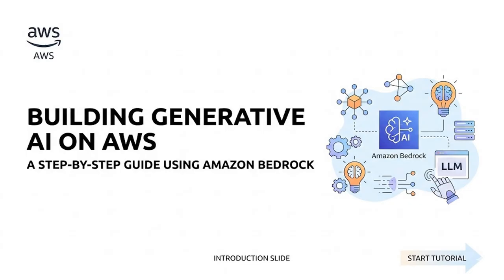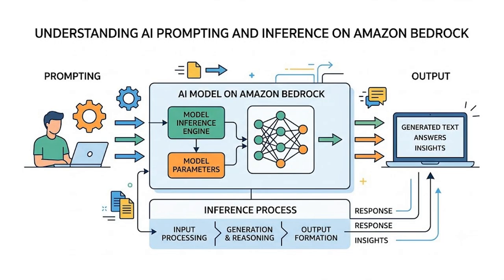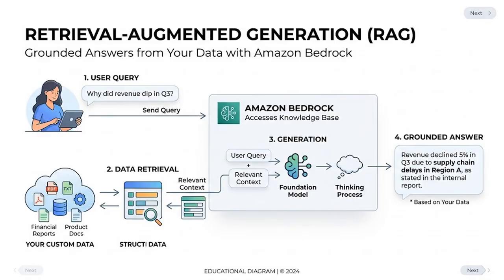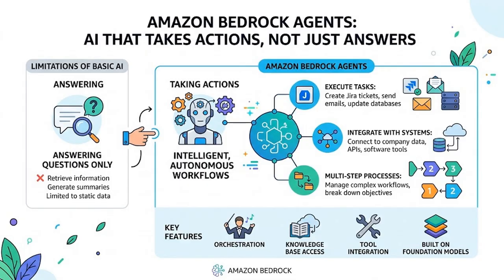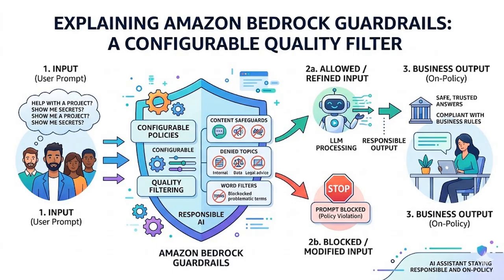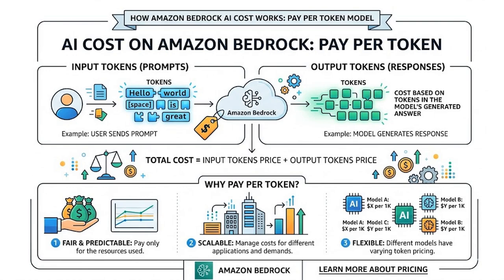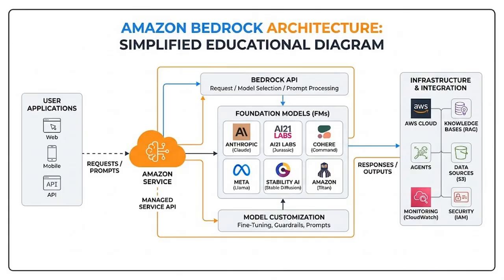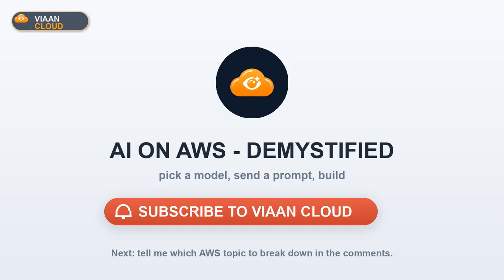AI on AWS Explained: Amazon Bedrock, RAG, Agents & Guardrails (With Pictures)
Want to add AI to your app but don't know where to start? You don't need to understand everything. This visual deep dive makes generative AI on AWS make sense, all centered on Amazon Bedrock - with pictures and zero jargon.

CHAPTERS
0:00 Why AI on AWS (you don't need to know everything)
0:33 Foundation models
1:13 Amazon Bedrock = one API, many models
1:46 Prompting & inference
2:23 Your data stays private
2:54 RAG: give the model your data
3:26 Embeddings & vector search
4:01 Bedrock Agents
4:37 Guardrails
5:10 Prompt vs RAG vs fine-tune
5:43 Bedrock vs SageMaker + AI services
6:19 Cost: pay per token
6:53 PhotoApp + AI
7:27 Architecture in one picture
8:00 Recap
8:38 Subscribe

- Foundation models & tokens, in plain English
- Amazon Bedrock: one managed, serverless API to many models (Claude, Llama, Amazon Nova, Titan, Mistral)
- Prompting & inference: system prompts, temperature, max tokens, stateless
- Your data stays private (never used to train base models)
- RAG with Knowledge Bases: ground answers in YOUR data
- Embeddings & vector search (semantic search by meaning)
- Bedrock Agents (tool use) and Guardrails (safety)
- Prompting vs RAG vs fine-tuning - when to use each
- Bedrock vs SageMaker + the AWS AI services (Rekognition, Transcribe, Polly, Translate, Comprehend, Textract)
- Cost: pay per token, start cheap

This is part of the Viaan Cloud "AWS, with pictures" series - the scary parts of AWS made simple.